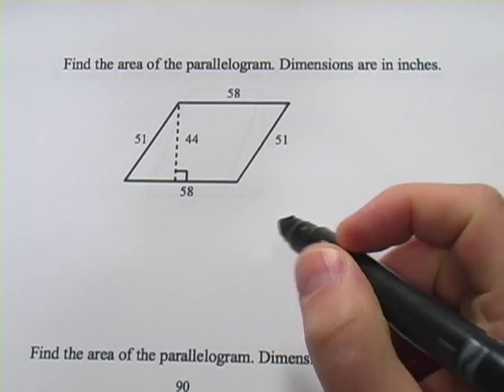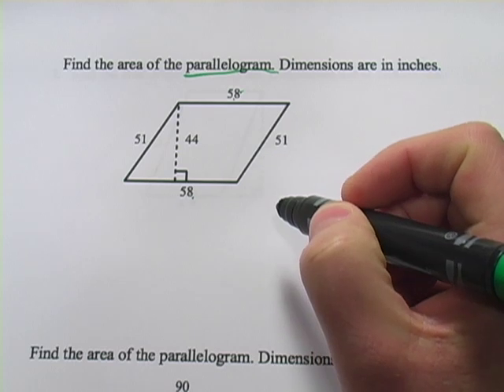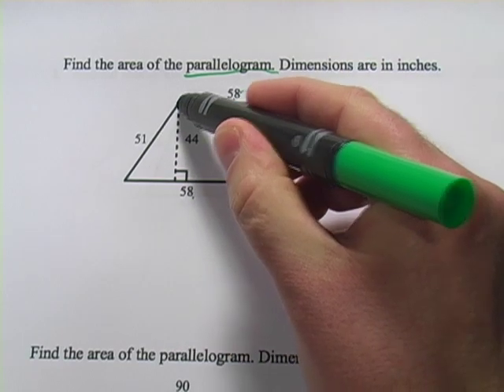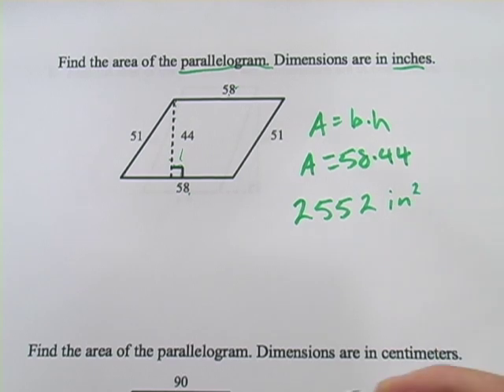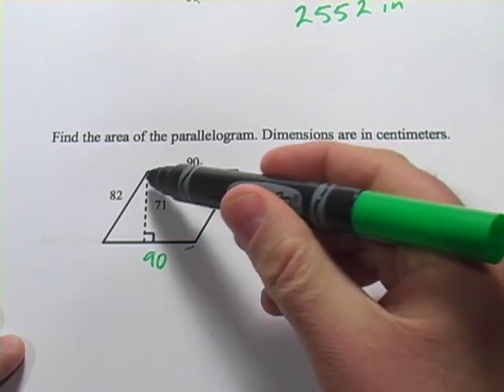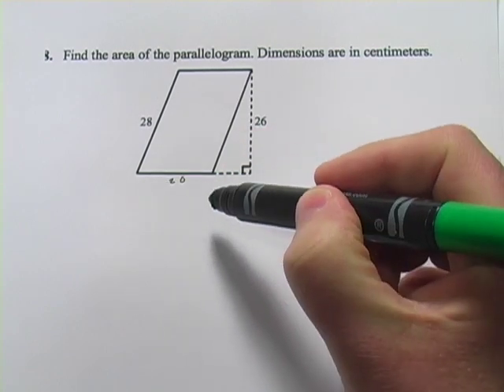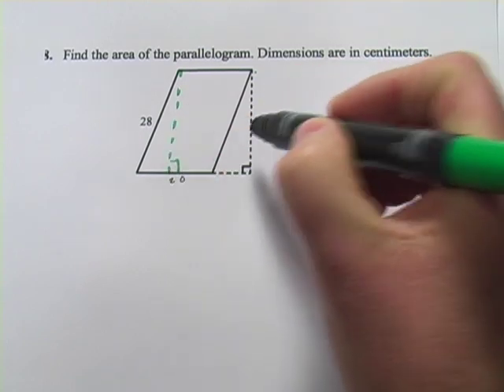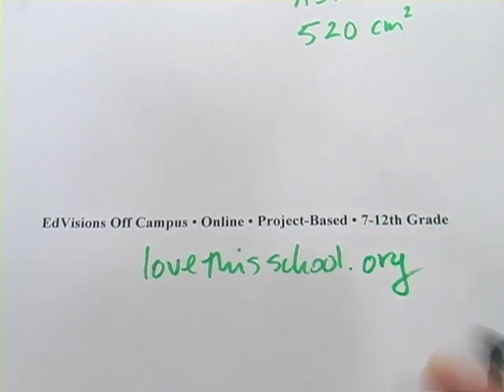Area of a Parallelogram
How to calculate the area of a parallelogram